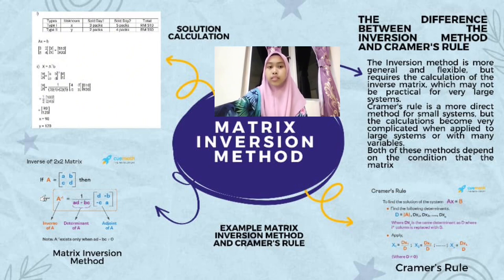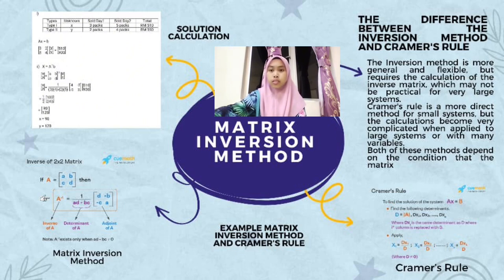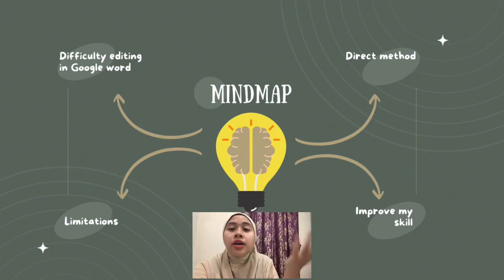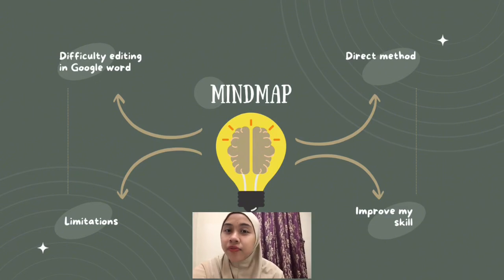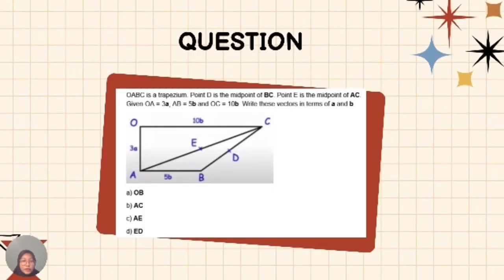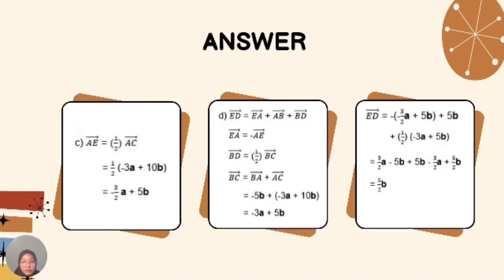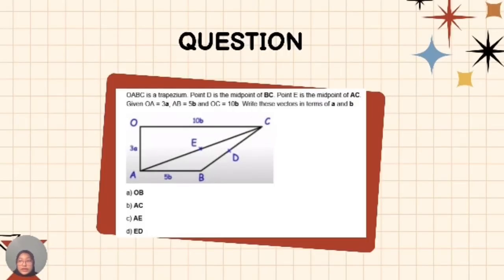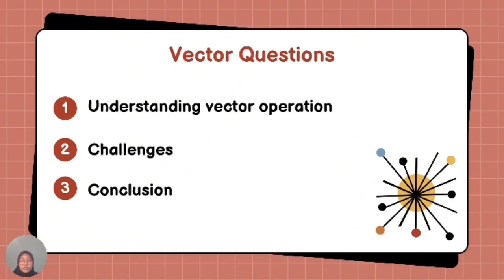Assignment Engineering Mathematics 2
DFE 2A
Matrices & Vectors
Group 3
NUR SYAZANA BINTI NAZRI SHAM (LG2302095)
NADIAH FARHAH BINTI AZNAM (LG2302091)
NUR ANIS IWANI BINTI HASMADI FAIZUL (LG2302096)